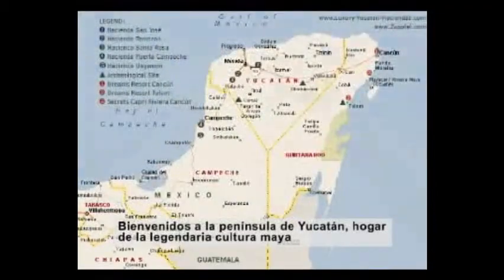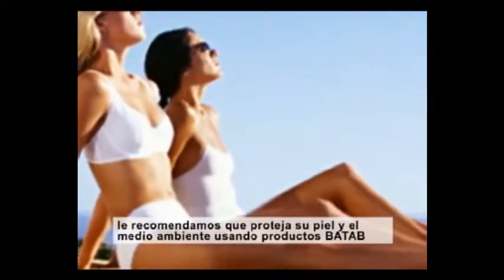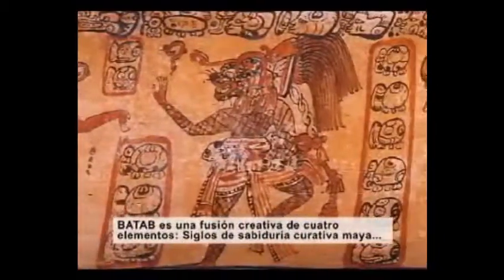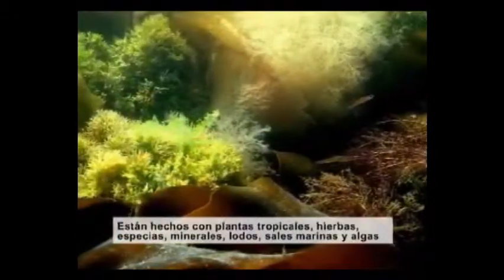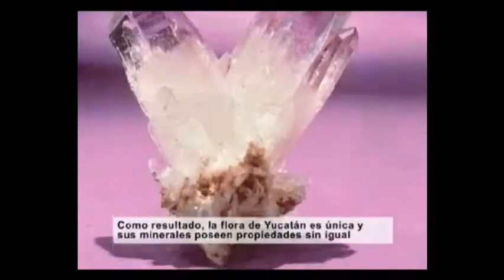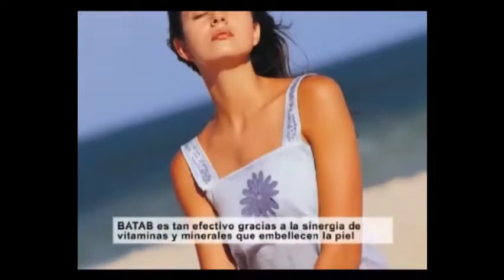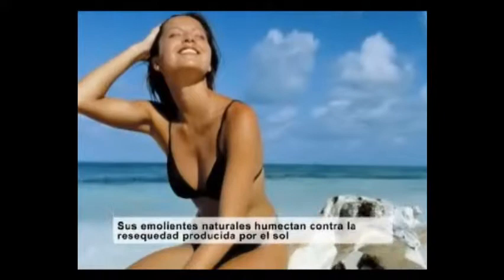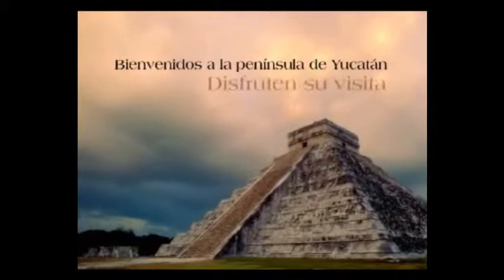Batab movie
These are organic beauty products and biodegradable sun care products from Batab are now being offered in the United States from Enfuego Productions. for the exclusive U.S. outlet. They help save your skin without chemicals.